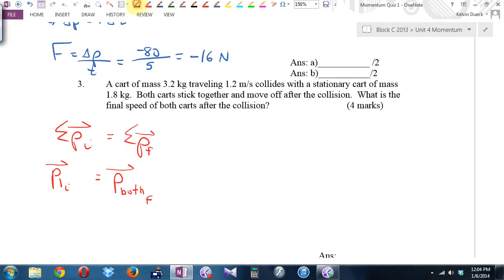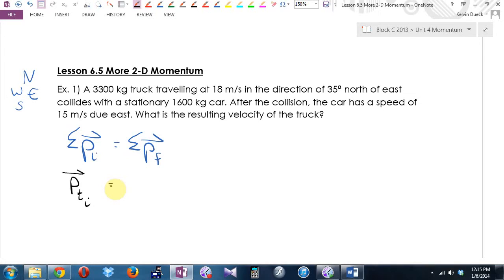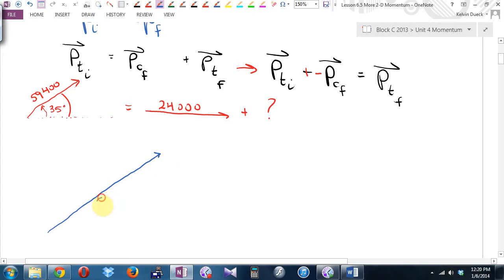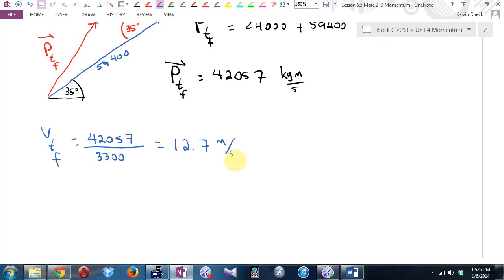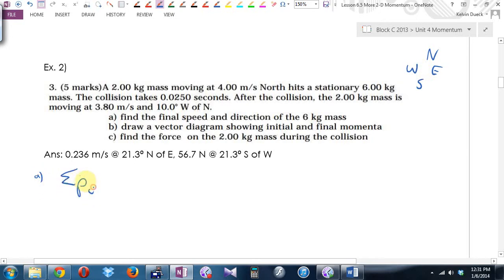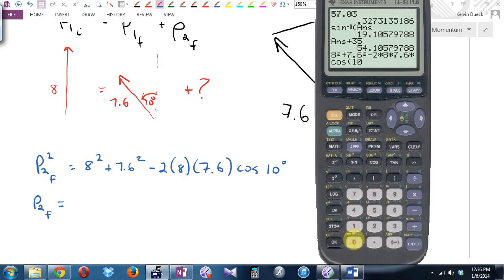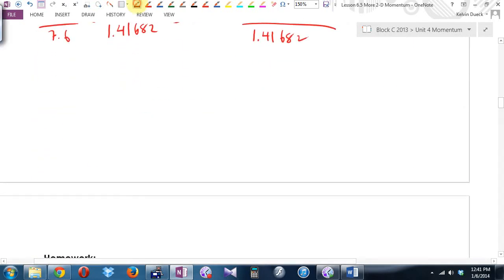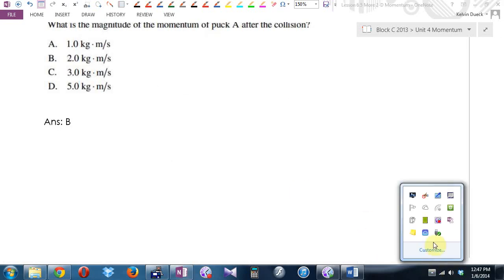Physics 12 U4L6.5 More 2-D Momentum Problems